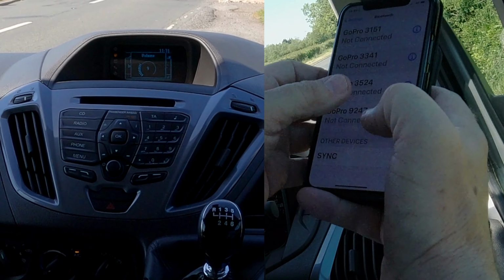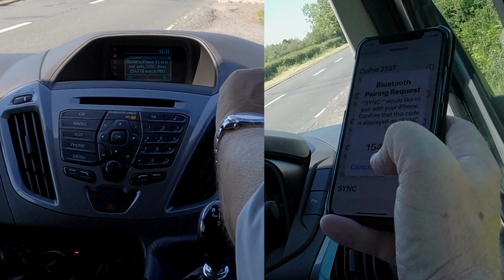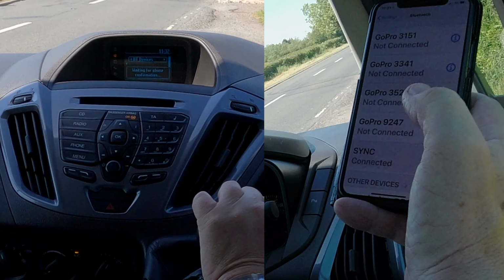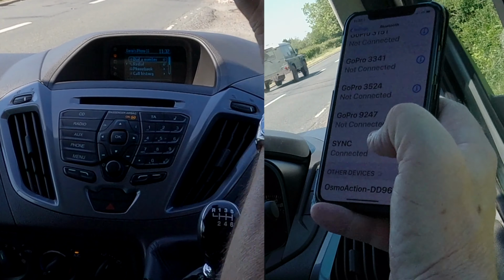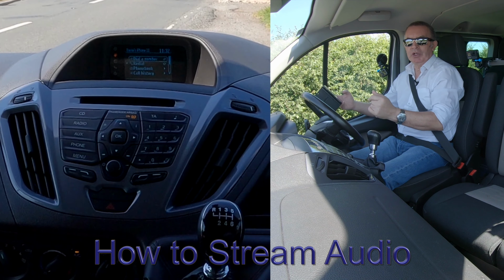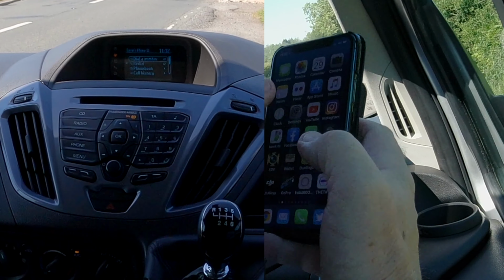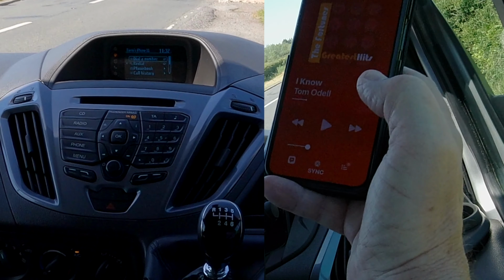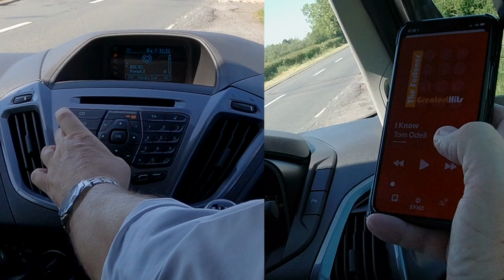2016 Ford Transit Custom | How to Pair, Delete and Stream Audio From a Mobile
2016 Ford Transit Custom | How to  Pair, Delete and Stream Audio From a Mobile